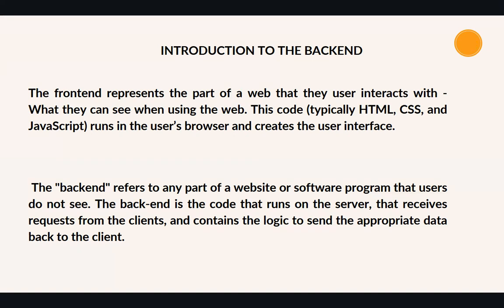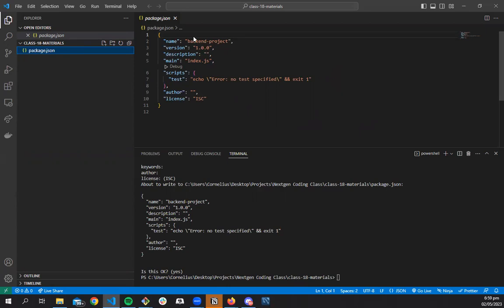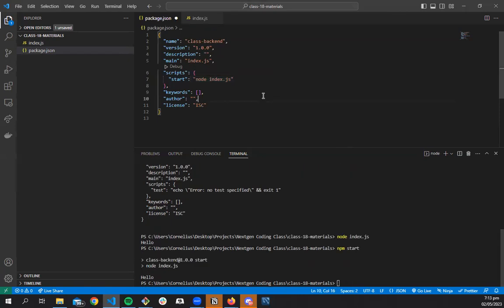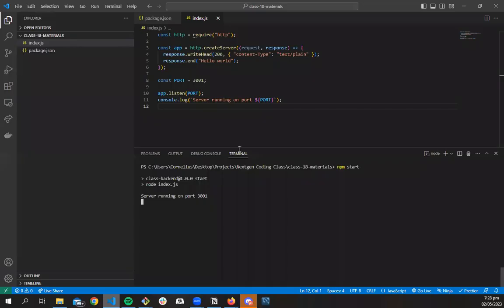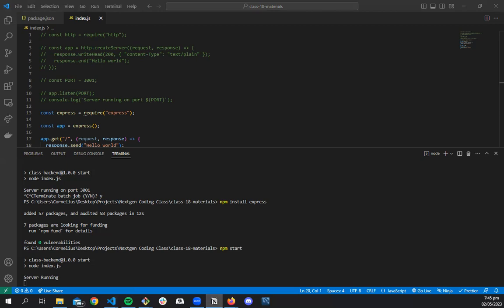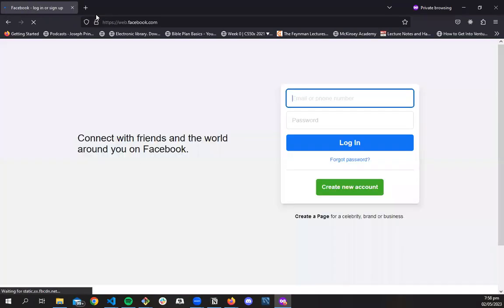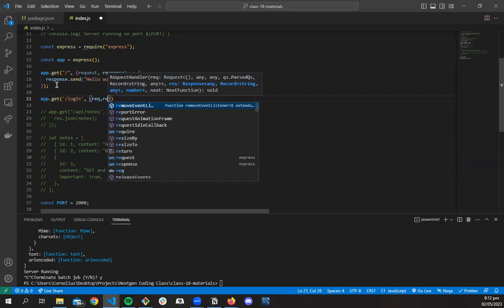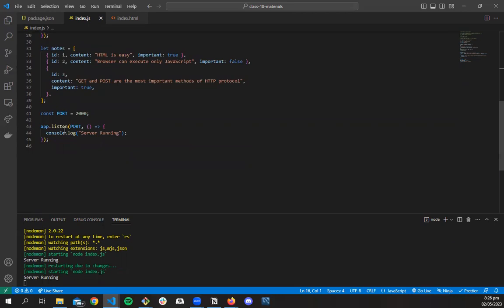NextGen Coding Class 17: Introduction to Backend(Node and Express)